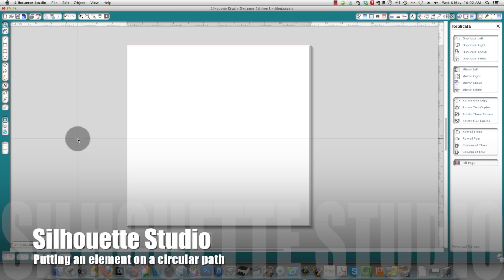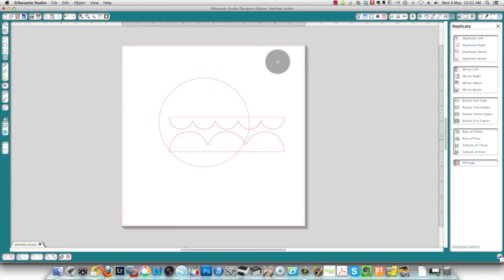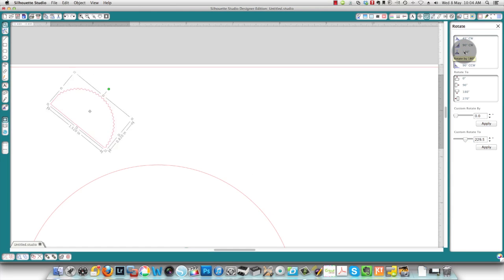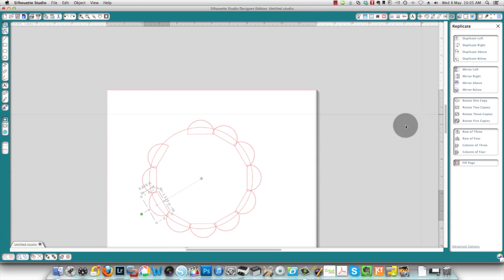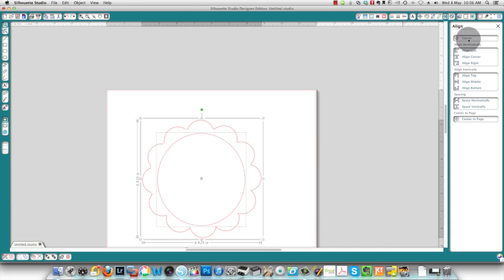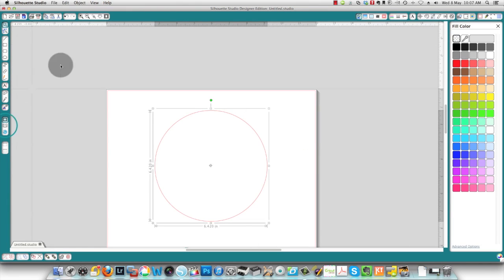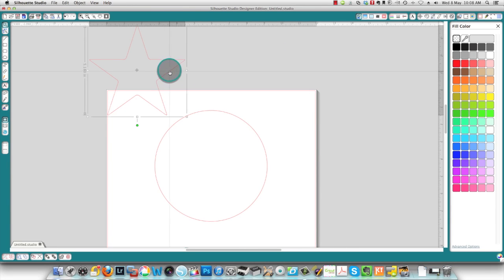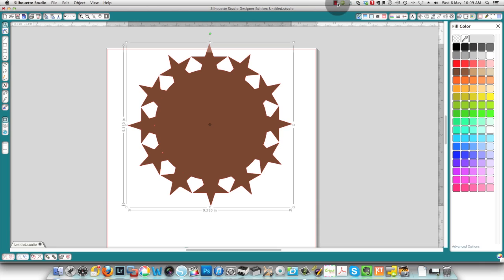Putting elements on a circular path with Silhouette Studio version 2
Note that the Center of Rotation feature is only available with the Designer Edition of Silhouette Studio.